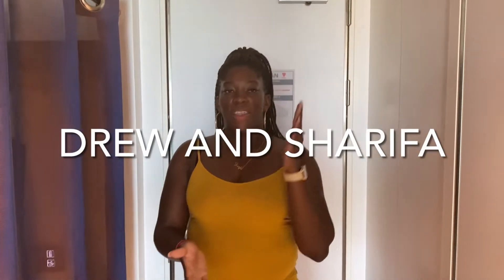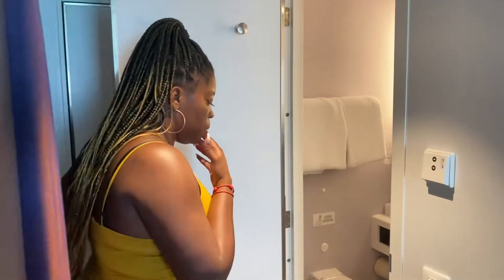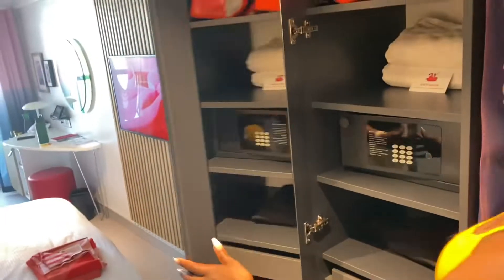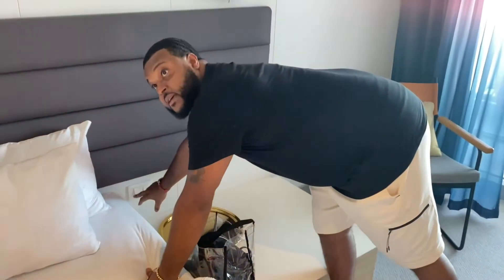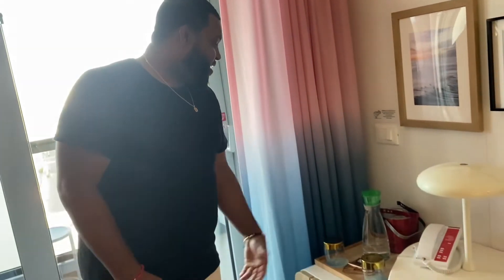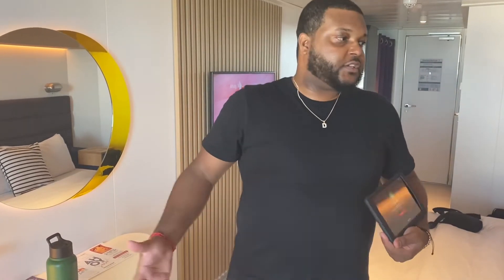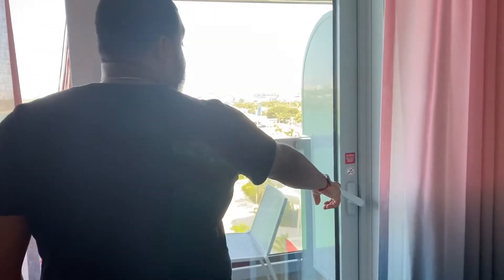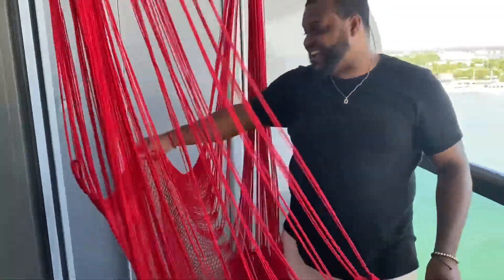Virgin Voyages Scarlet Lady Room Tour (The Sea Terrace)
In this video we give a tour of the Sea Terrace room on Virgin Voyages the Scarlet Lady. The room comes with a lot of storage options, a modern shower, and an awesome swing on the balcony! We hope you enjoy the video and you can ask any questions you may have!